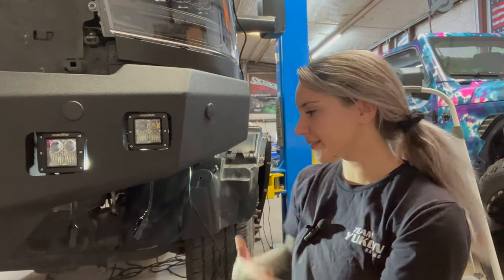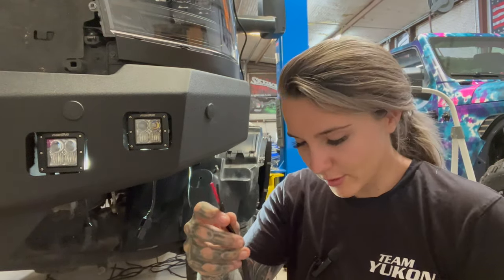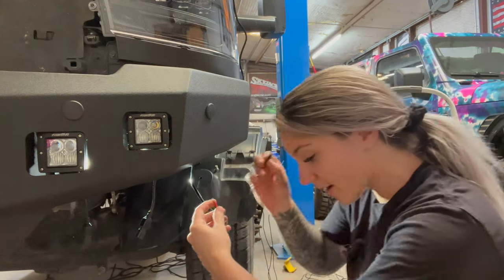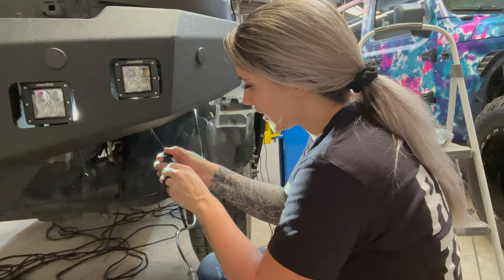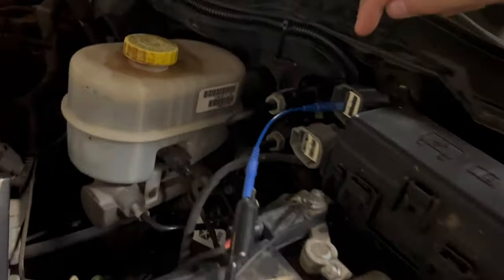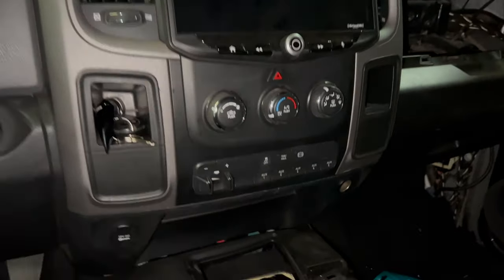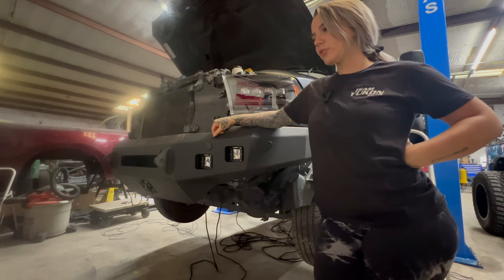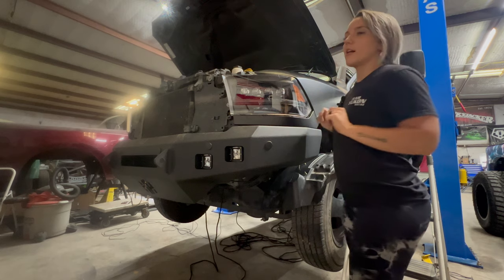How to wire FCK LED Pods into Ram Aux Switches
Wiring in FCK LED fog light pods to be turned on/off with the aux switches since there was no existing fog light harness on this model truck.